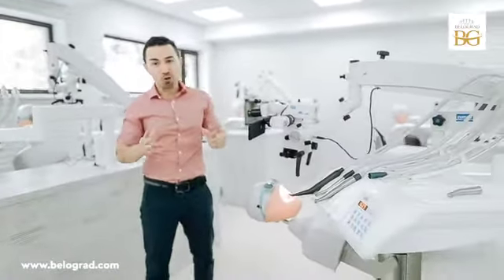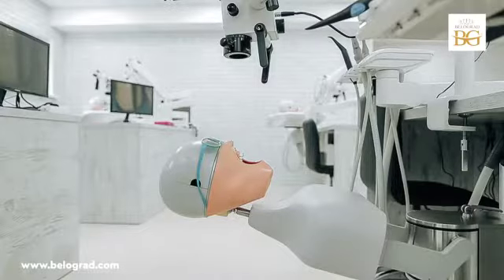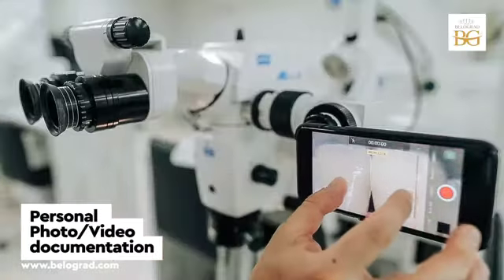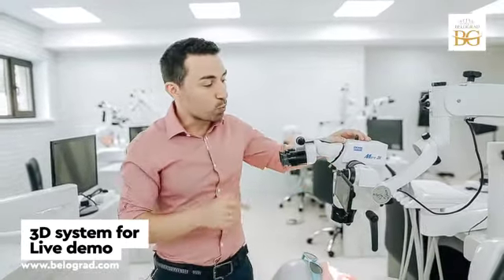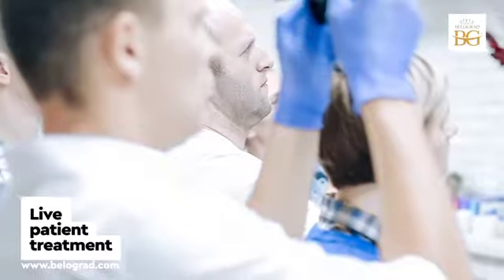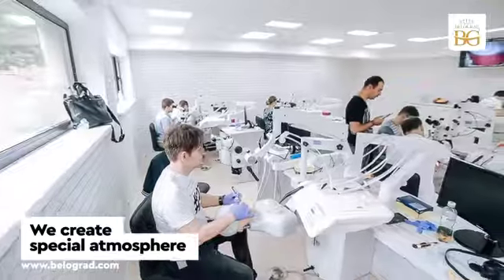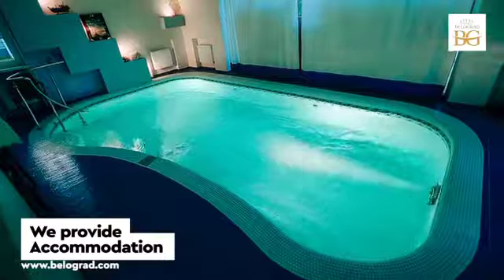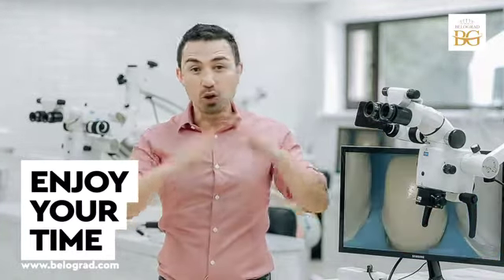Zumax in Belograd dental camp